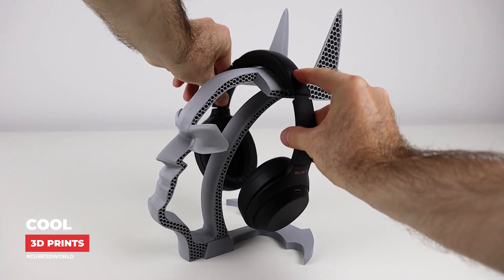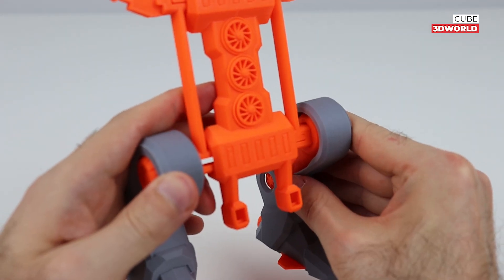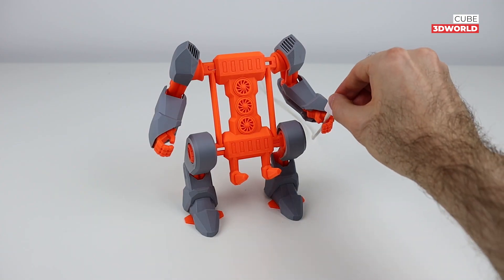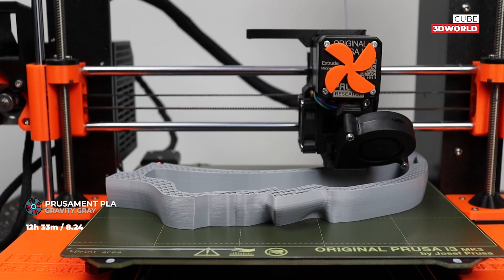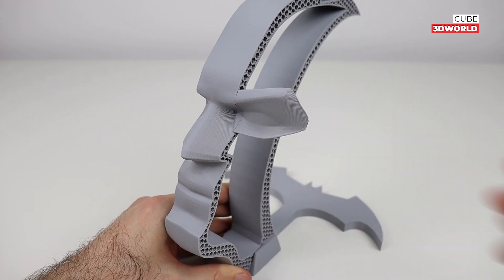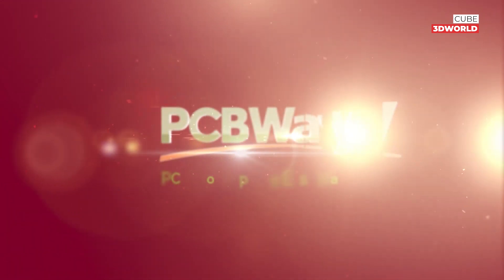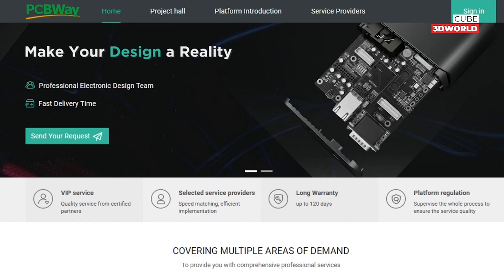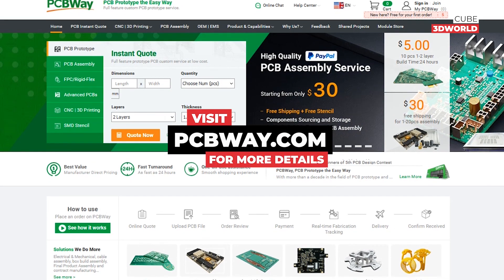10 Best COOL 3D Prints | 3D Printing & DIY Projects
In this video, we're taking a look at 10 best cool 3d prints you must make!
is place to go for all your prototyping needs.

If you're looking for some cool 3d prints to do with your 3d printer, be sure to check out this video! We've got tons of cool 3d prints for you to enjoy!

We love exploring the endless possibilities of 3D printing, and we're excited to share with you some of the coolest and most useful 3D prints out there, along with the best 3D printing ideas to inspire your own creations. 💯
So join us on this exciting journey and let's explore the fascinating world of 3D printing together.

🔴 HOW TO MAKE 3D PRINTER TIME LAPSE VIDEO  WITHOUT OCTOPRINT

📚 CHAPTERS:
0:00 Intro
0:15 Mobile Exo-Suit
1:02 Batman Headset Stand
1:30 Robot Desk Organizer
2:11 Tealephone Box
2:41 Cheese T-Light
3:14 Spool-Ship Enterprise Shelf
3:41 Pick-Up Truck Egg Cup
4:23 Magnetic Fishing Rod
5:37 Elephant Frame
6:11 Nutella Lock
6:27 Wheel of Fortune
7:03 Mini 13: Dr Octopus